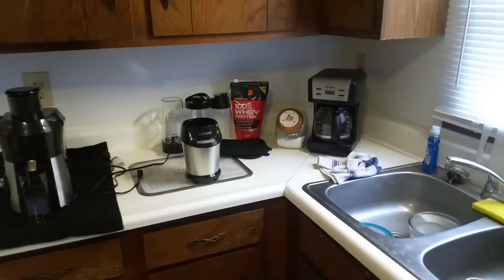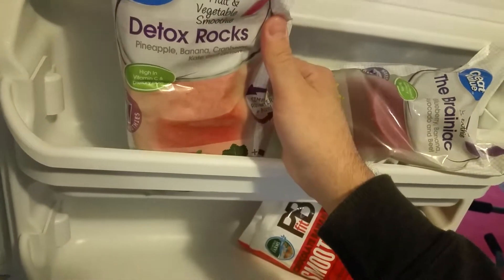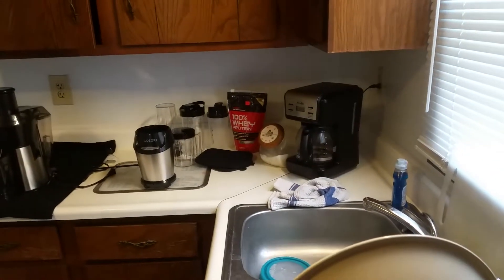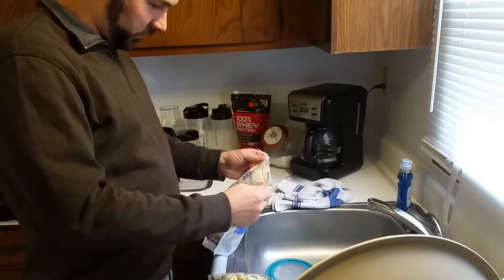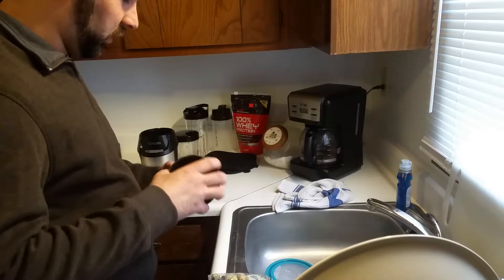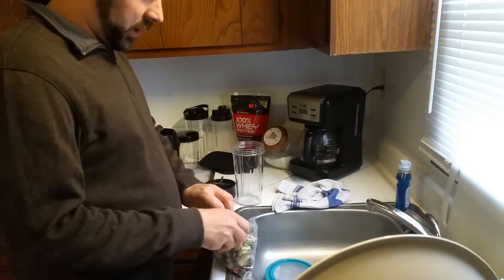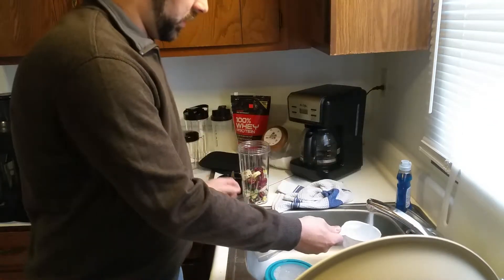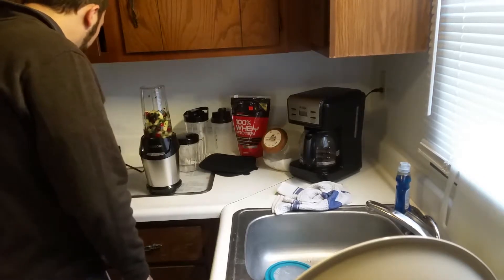My attempt to blend a smoothie